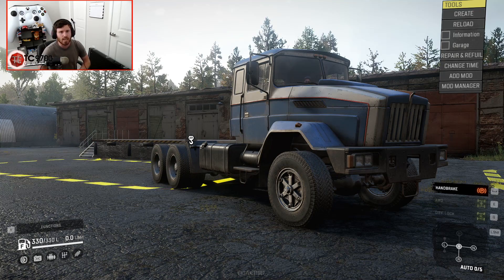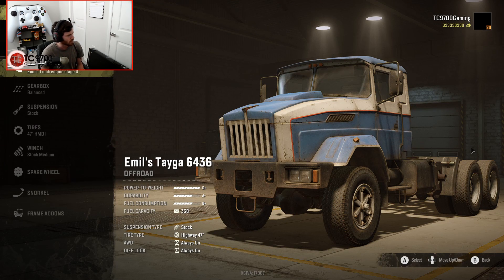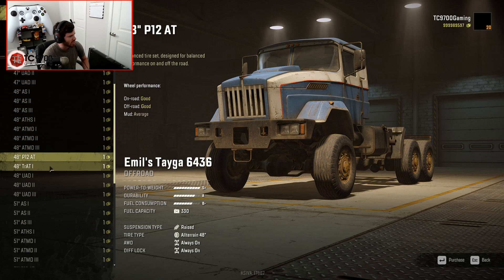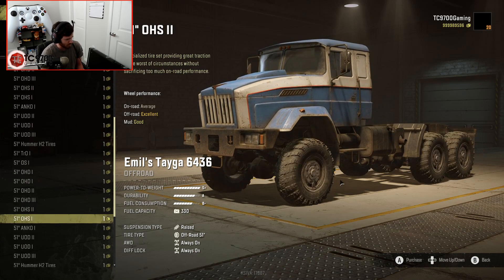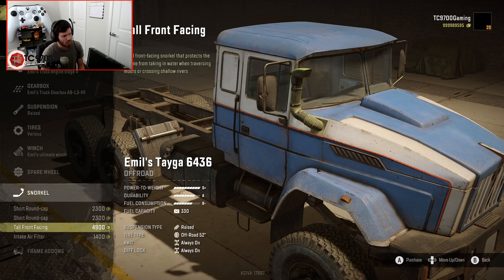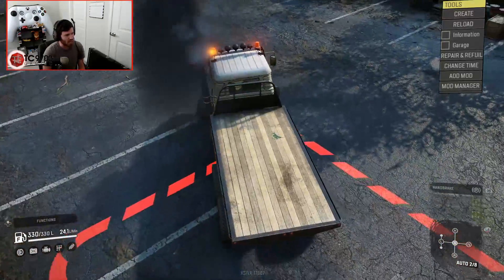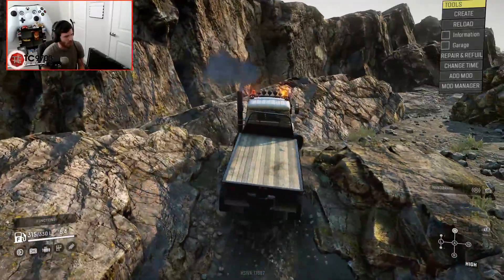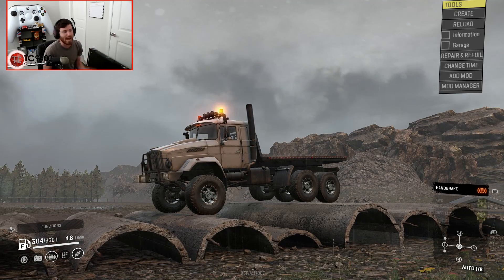SnowRunner: I Put HUMMER TIRES on a Tayga and THIS HAPPENED!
SnowRunner: I Put HUMMER TIRES on a Tayga and THIS HAPPENED! | TC9700Gaming

Welcome back to another mod review in SnowRunner!! This time, we're going to be taking a look at Emil's Tayga 6436!!